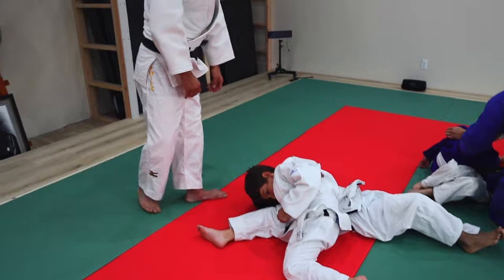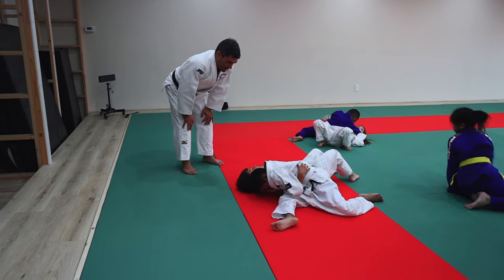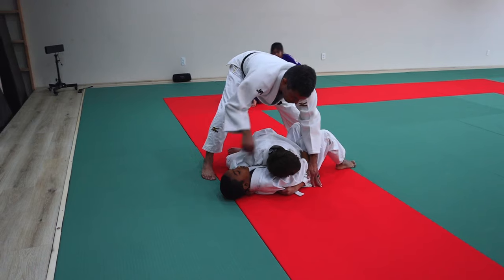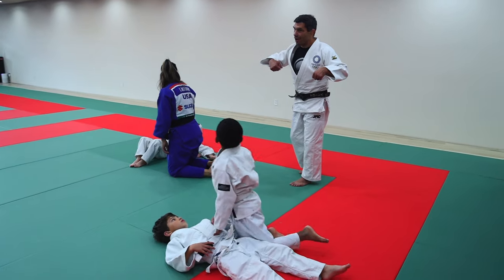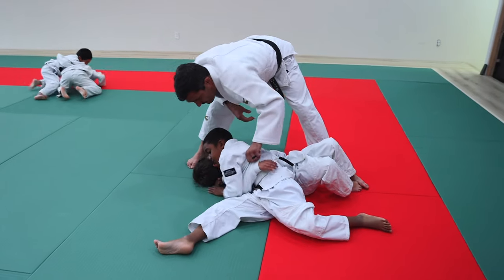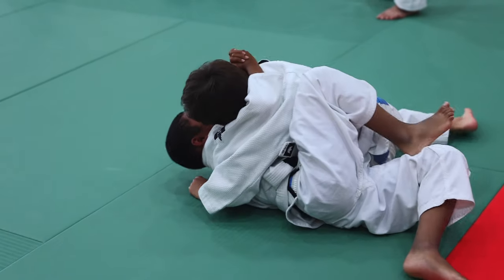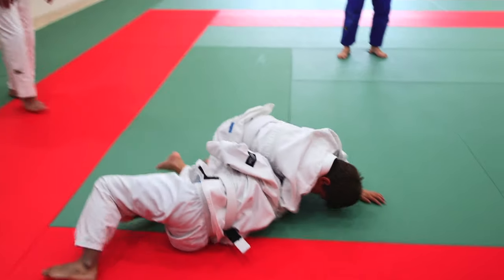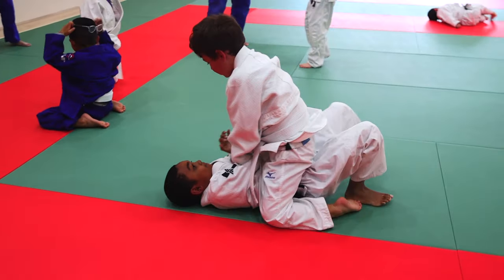LEARN JUDO For Kids - San Diego Judo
San Diego Judo is located in Poway, CA. The dojo is ran by Jacob Flores and Leilani Akiyama! Both are highly regarded National & International judokas! Come take a first hand look at what happens during the kids class!

Justin Flores has developed a system with the modern day grappler in mind. This platform JFLO ACADEMY is here to help you improve whether you're a beginner, experienced grappler or high level black belt. We are here to help you play the best gi and no-gi game and reach your full potential on the mat!

Justin Flores: @jflojudo
San Diego Judo:  @sandiegojudo

Timecodes:
0:00 - Intro
0:30 - Warm Up
1:32 - Top Side Control
3:25 - Drilling
5:08 - Situational Drills
7:17 - Sumo Rounds
9:14 - Close Out

Liquid-IV: JUSTINFLORES
Spartan Ice bath: Justin
ONNIT: jflo
Jfloacademy (annual membership only): STUDIO54010